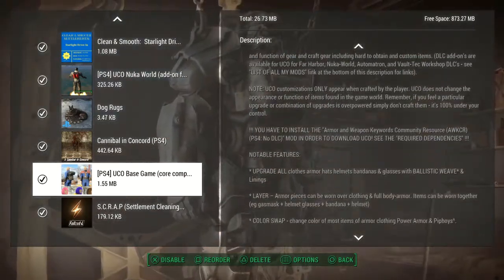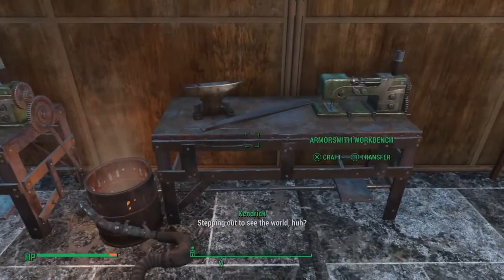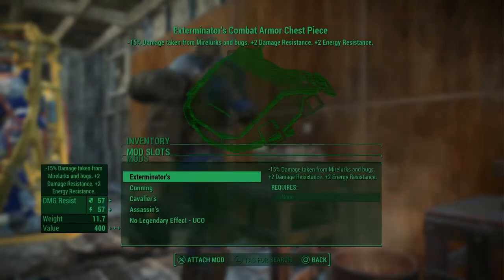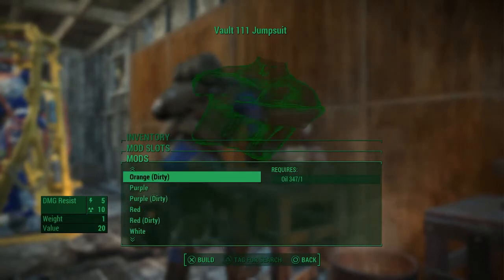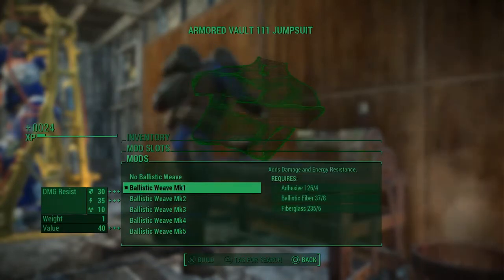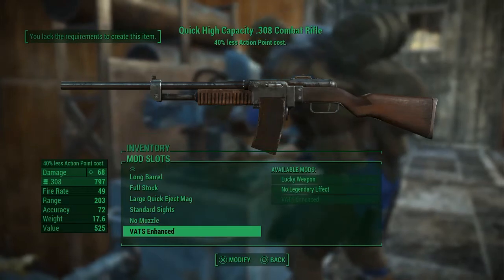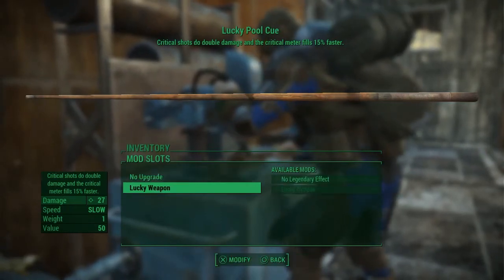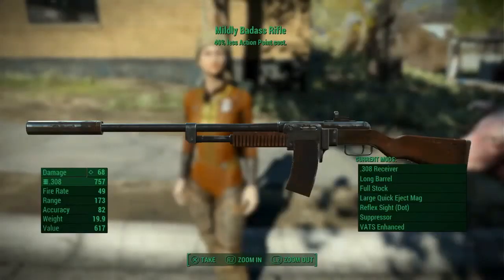Fallout 4 PS4 Mod Tutorial Unified Clothing Overhaul UCO Legendary Swap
This is a focused video showcasing a mod for Fallout 4 on the PS4.  That mod is Unified Clothing Overhaul (UCO) made by AndrewCX.  This mod lets you take legendary effects off crap weapons and armor and install them on good ones, saving a lot of grind time, it grants workbenches a much wider range of options, and it grants new wokbenches so you can quickly build armor, weapons and, clothing you choose (if you have the correct raw materials and perks).  This drastically reduces or eliminates RNG from your experience but, in a lore-friendly, sensible way.

A support component mod "Armor and Weapons Keyword Community Resource" (AWKCR) is required for this to operate.  It is free on the PS4 mod page.  I've had it since 2016 without issue.